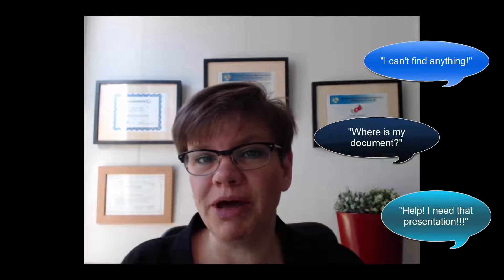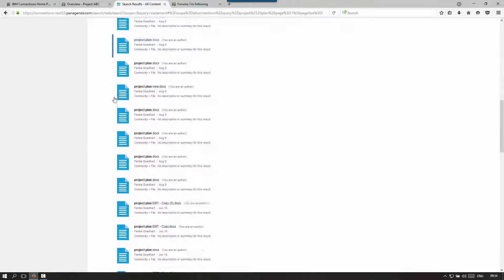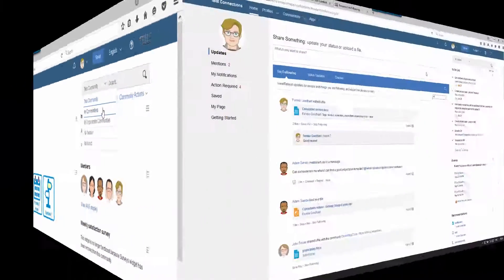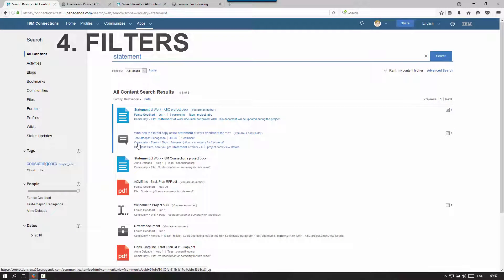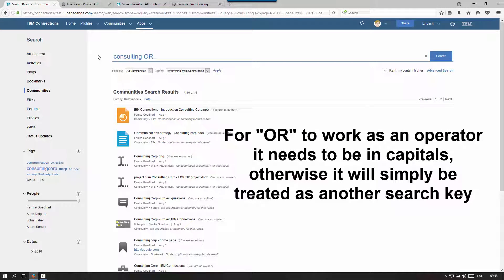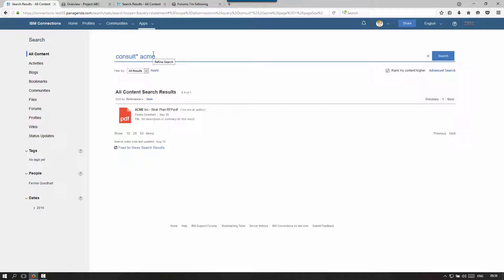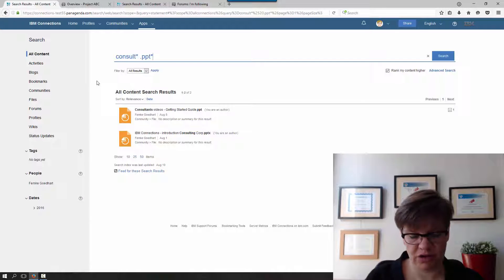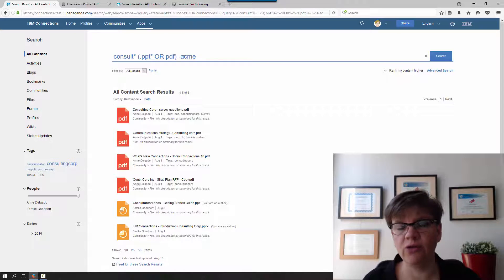IBM Connections: Searching!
Finding information in IBM Connections can be a bit of a challenge if you don't know how to. In this video I take you through a couple of scenario's and share some tips on how to find relevant information in your environment